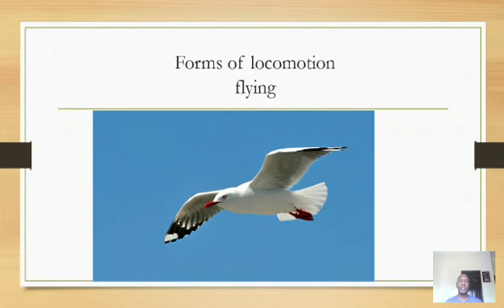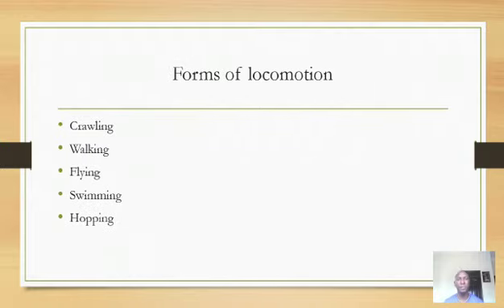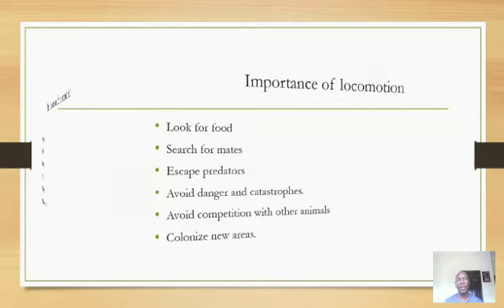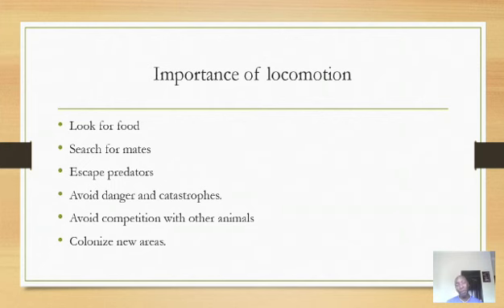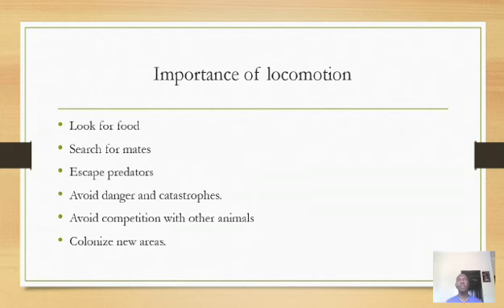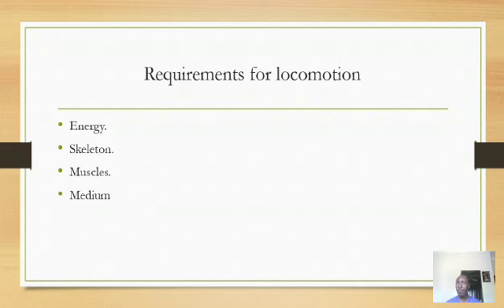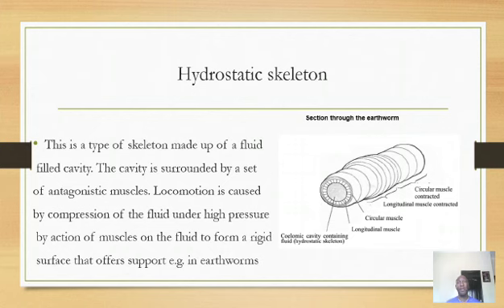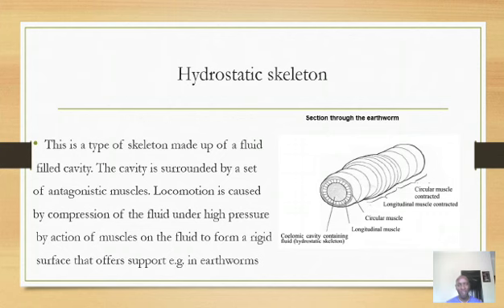Locomotion By Mr. Baguma Isaac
S.3 Locomotion - Lesson 1